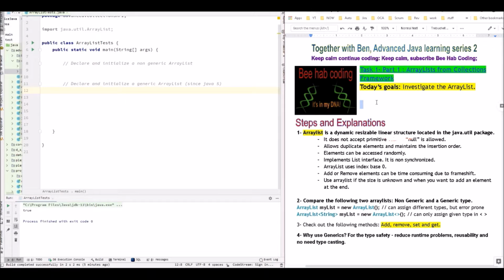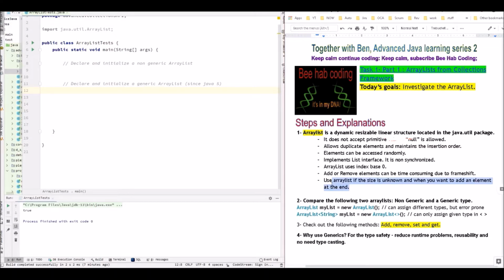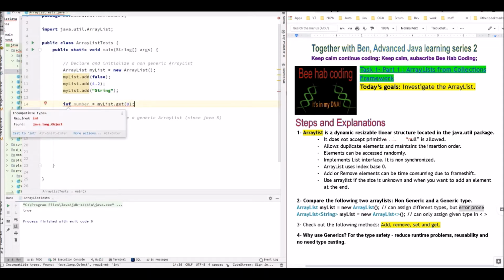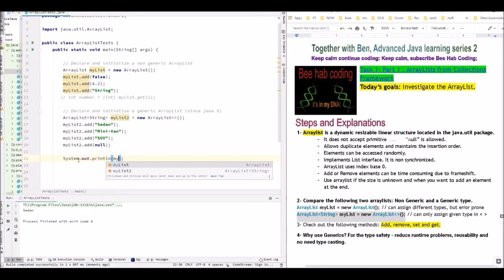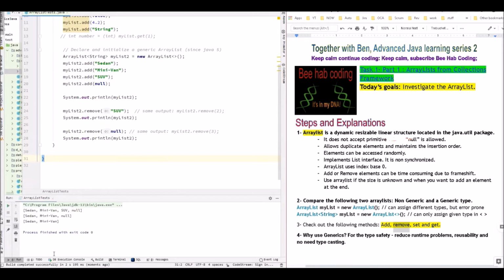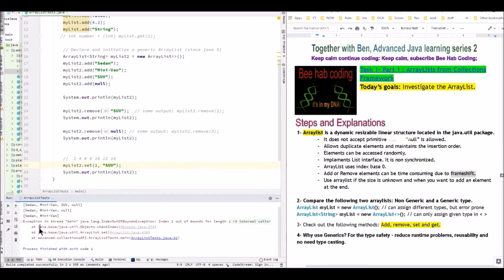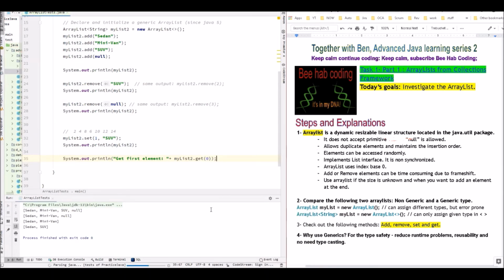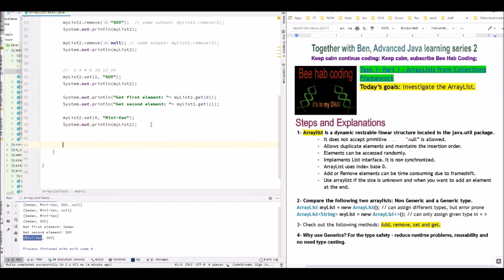Java Collections Shorts 1: ArrayLists Generic vs Non Generic, Add, Remove, Set and Get methods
Fixed the first bullet: It does not accept primitive types.
“null” keyword is allowed.

I got a Question for you. Say we have a duplicate element for "SUV"
and when we remove "SUV" with this code: myList2.remove("SUV");
What'll happen to both "SUV"s there? Give it a try and share what you have found out. I hope this is helpful for you. BeeHabCoding

Notice: Since YouTube does not allow  angled brackets , I changed them to curly braces just for your information; { }

Task 1- Part 1 : ArrayLists from Collections Framework
Today’s goals: Investigate the ArrayList.

1- Arraylist is a dynamic resizable linear structure located in the java.util package.
It does not accept primitive types. “null” is allowed.
Allows duplicate elements and maintains the insertion order.
Elements can be accessed randomly.
Implements List interface. It is non synchronized.
ArrayList uses index base 0.
Add or Remove elements can be time consuming due to frameshift.
Use arraylist if the size is unknown and when you want to add an element at the end.

2- Compare the following two arraylists: Non Generic and a Generic type.
ArrayList myList = new ArrayList(); // can assign different types, but error prone
ArrayList{String} myList = new ArrayList{}(); // can only assign given object type in curly braces { } meant angled brackets.
3- Check out the following methods: Add, remove, set and get.
4- Why use Generics? For the type safety - reduce runtime problems,  increase reusability and there is no need for type casting.

@@@@@@@@@@@@@@ SOURCE CODE @@@@@@@@@@@@@@@@
import java.util.ArrayList;

public class ArrayListTests {
    public static void main(String[] args) {
        // Declare and initialize a non generic ArrayList
        ArrayList myList = new ArrayList();
        myList.add(false);
        myList.add(4.2);
        myList.add("String");
        // int number = (int) myList.get(1);

        // Declare and initialize a generic ArrayList (since java 5)
        ArrayList{String} myList2 = new ArrayList{}();
        myList2.add("Sedan");
        myList2.add("Mini-Van");
        myList2.add("SUV");
        myList2.add(null);

        System.out.println(myList2);

        myList2.remove("SUV");  // same output: myList2.remove(2);
        System.out.println(myList2);

        myList2.remove(null); // same output: myList2.remove(3);
        System.out.println(myList2);

        myList2.set(1, "SUV");
        System.out.println(myList2);

        System.out.println("Get first element: "+ myList2.get(0));
        System.out.println("Get second element: "+ myList2.get(1));

        myList2.set(0, "Mini-Van");
        System.out.println(myList2);

        ArrayList{String} myList3 = new ArrayList{}();
        List{String} myList4 = new ArrayList{}();

@@@@@@@@@@@@@@ SOURCE CODE @@@@@@@@@@@@@@@@